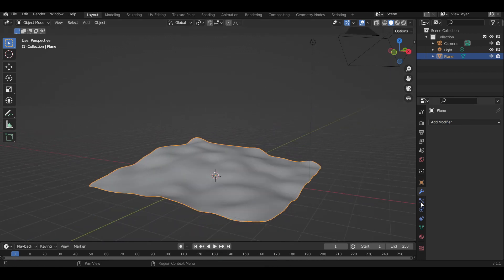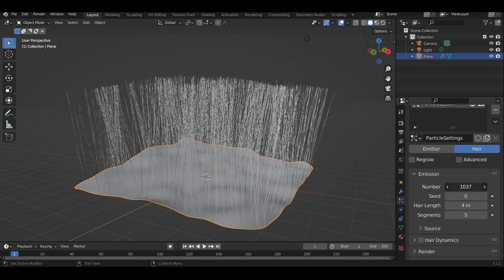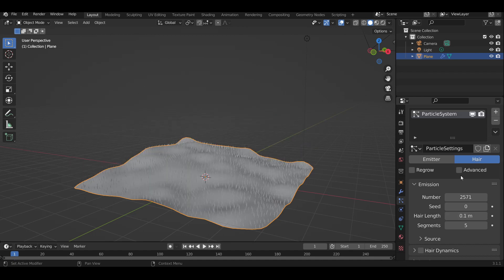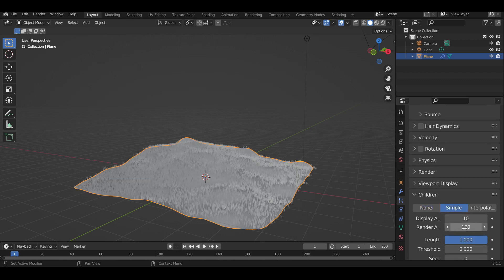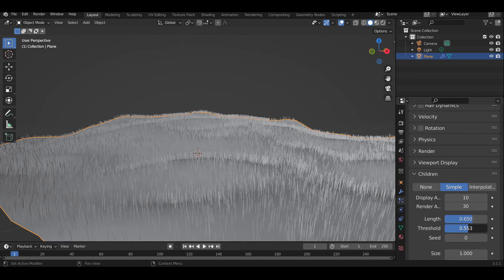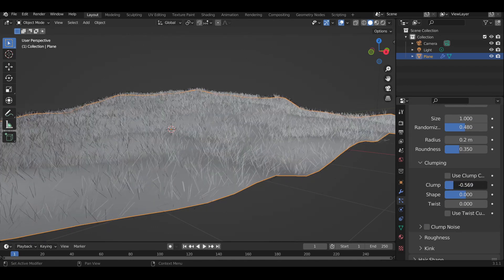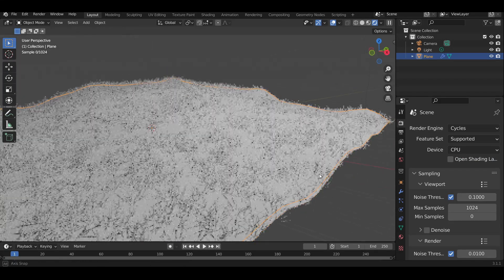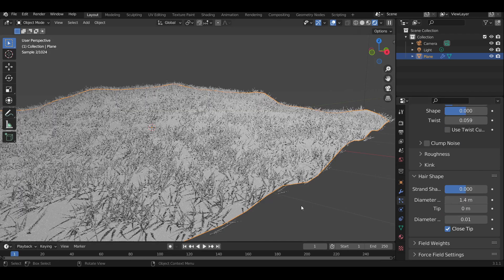Create Grass in Blender in 3 minutes using Particle System- Blender Tutorial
In this Blender tutorial you will learn how to make grass in blender using particle system . This is an easy to follow beginner tutorial.

Blender is a free and open-source 3D computer graphics software tool set used for creating animated films, visual effects, art, 3D-printed models, motion graphics, interactive 3D applications, virtual reality, and, formerly, video games